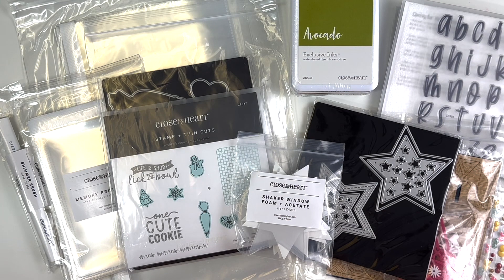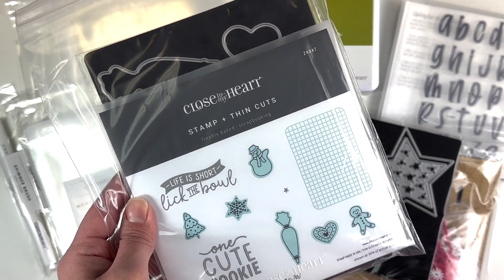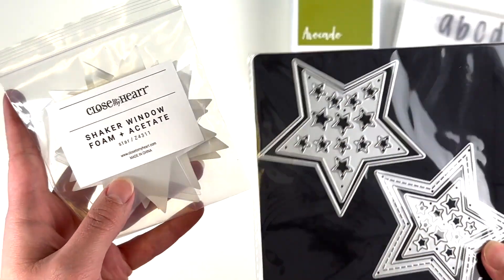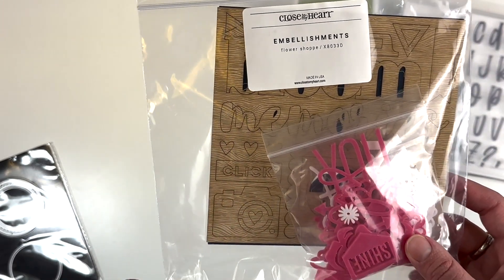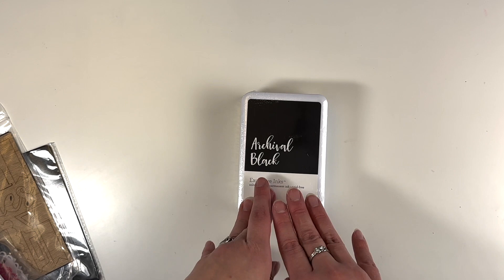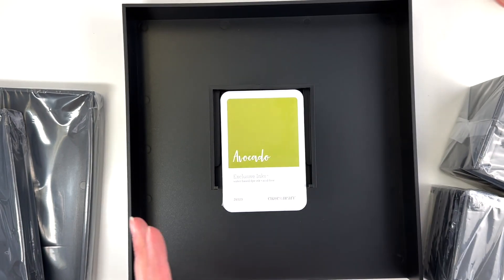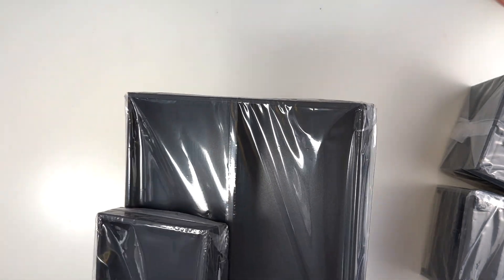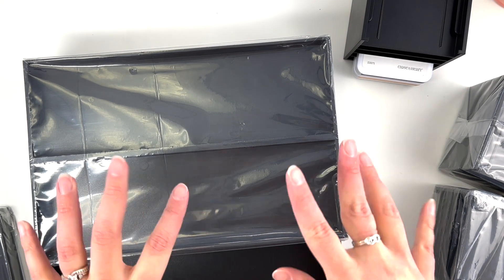Close To My Heart Haul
During Close To My Heart's Boxing Day sale I loaded up on some products from the Core Catalog. These products will be available throughout the year. I hope you enjoy this video and find some crafting inspiration!